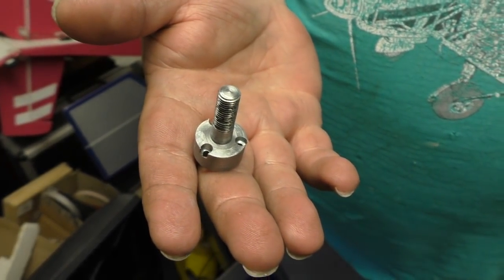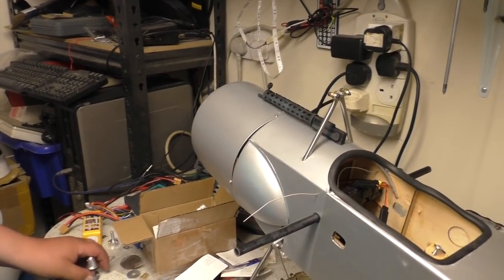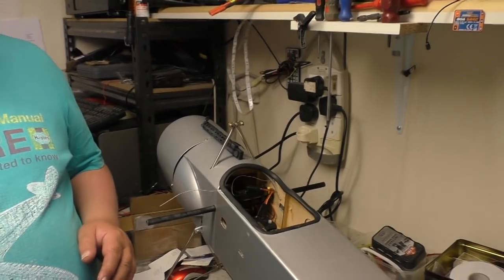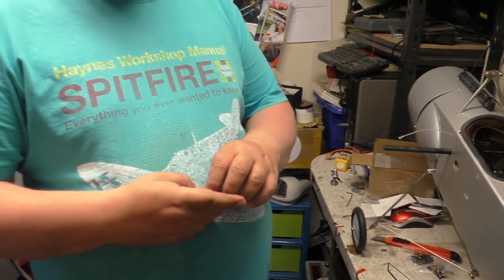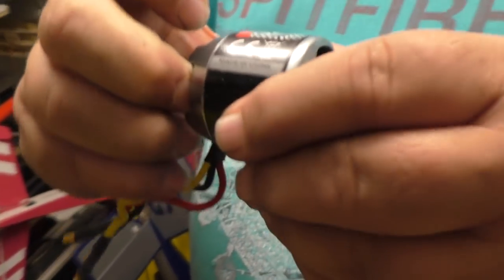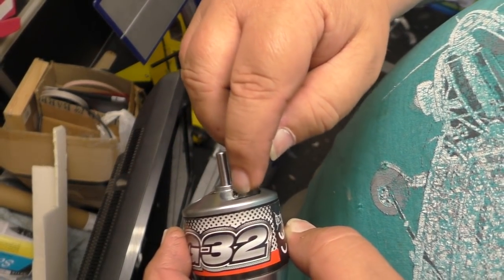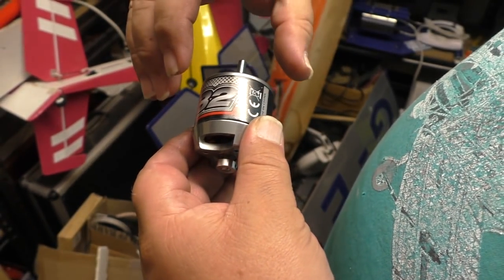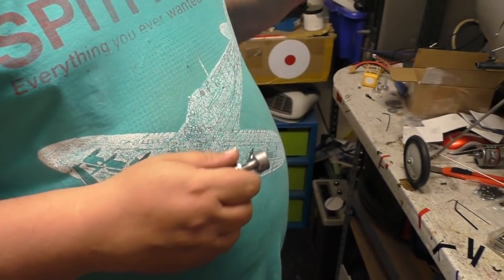Hobbyking DW Hobby Fokker Eindecker Build Pt15 RC Model Geeks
Lets have a look at fixing a few problems on the Eindecker.